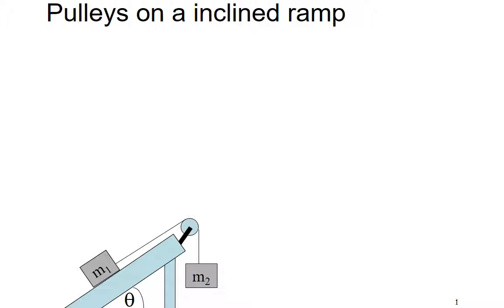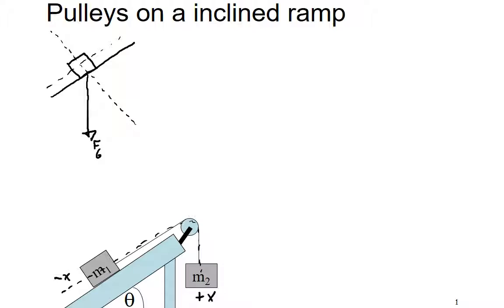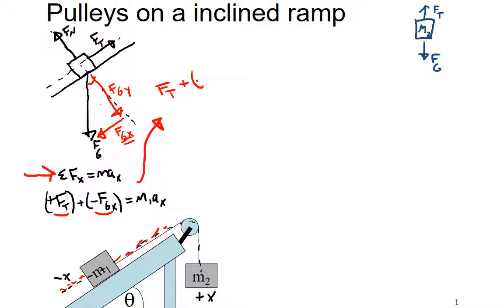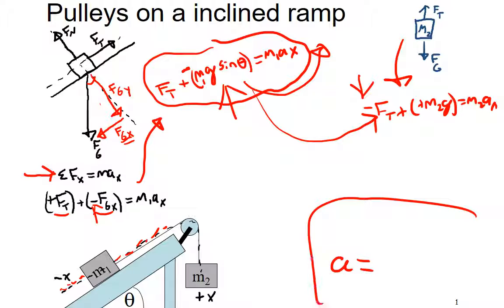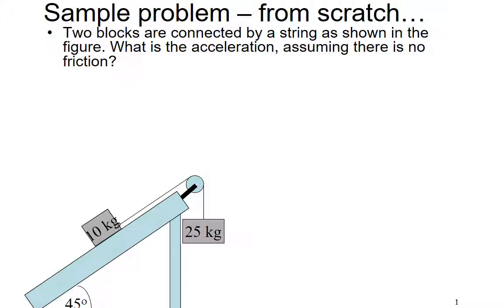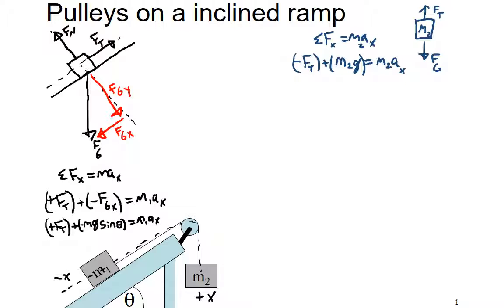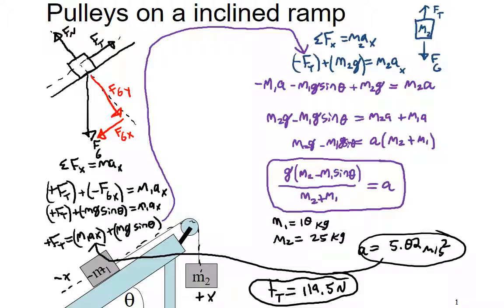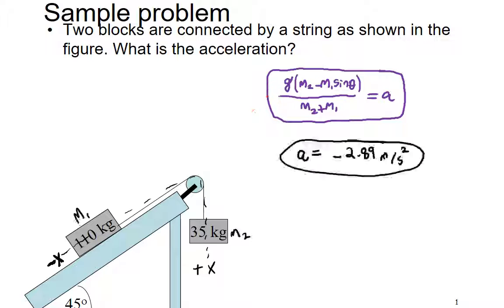30 Forces Connected Objects on Incline